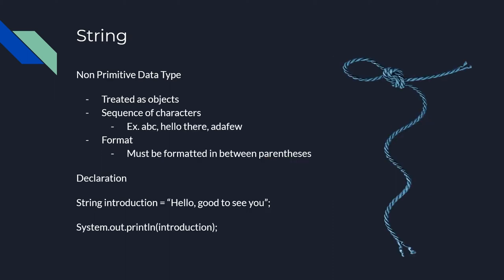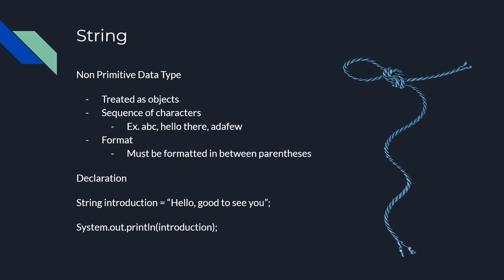Kickstart Java Lesson 2: Introduction to Java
By: Jake Seymour

Kickstart is an organization in which students with different backgrounds are brought together under the collective goal of learning the basics of Computer Science. We are striving to find students that are unable to learn coding at their schools and/or would like to further their education in Computer Science.